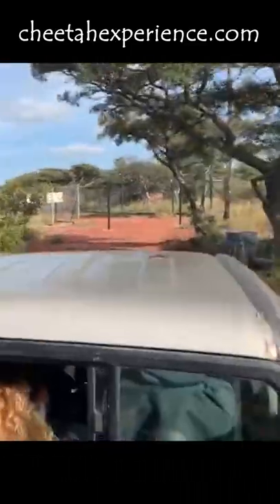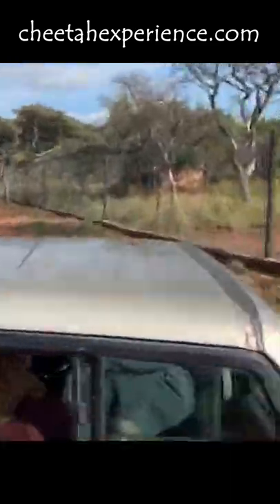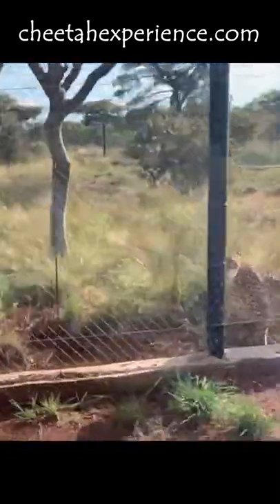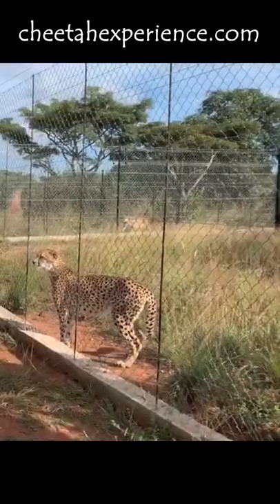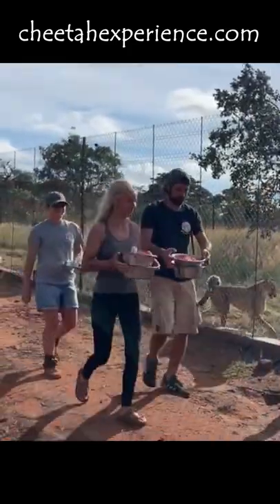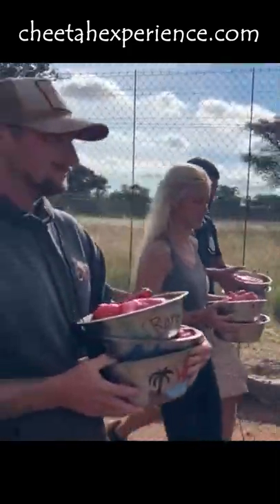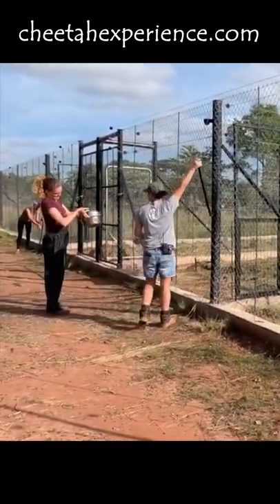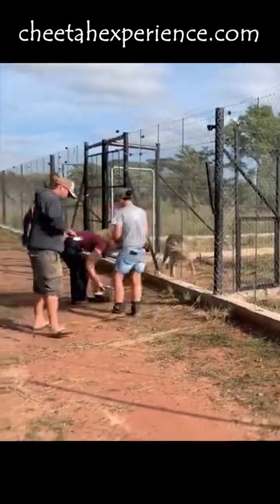Feeding Cheetahs At Cheetah Experience In South Africa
Volunteers feeding the Cheetahs at Cheetah Experience in South Africa.
We are all about wild cats for big cat lovers! If you are looking for a jaw-dropping, hands-on and heart-warming experience, then Cheetah Experience is a must! We are doing our best to conserve endangered species, with special focus on the conservation and breeding of the cheetah. Other species include lions, leopards, servals, caracals and wolves.

In order to raise money for our non-profit organization, we have opened our doors to you; the public. Take a look at some behind the scenes video's or come and visit us directly!!